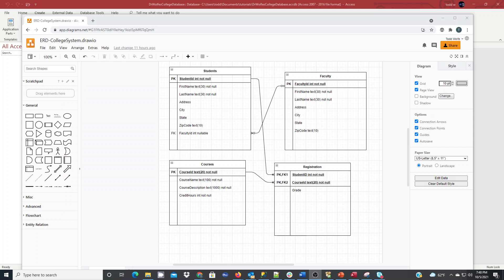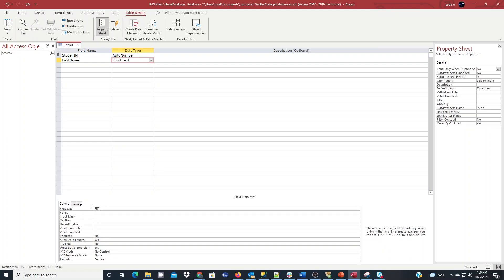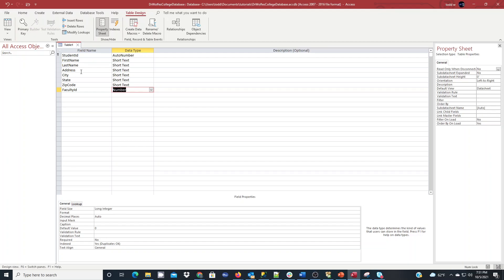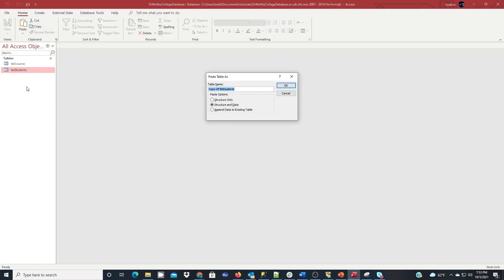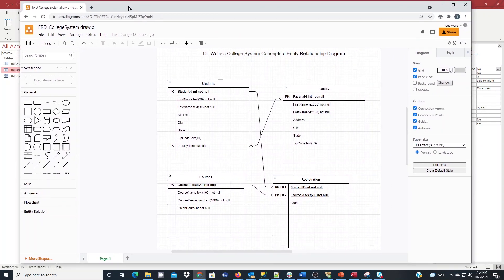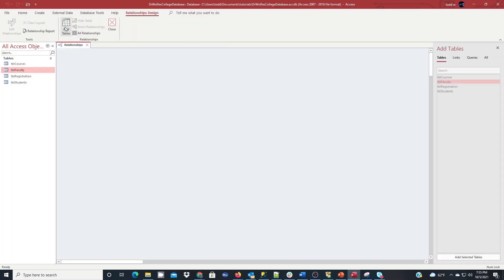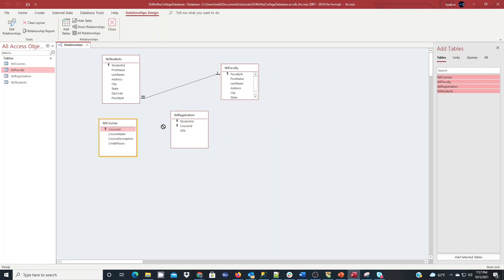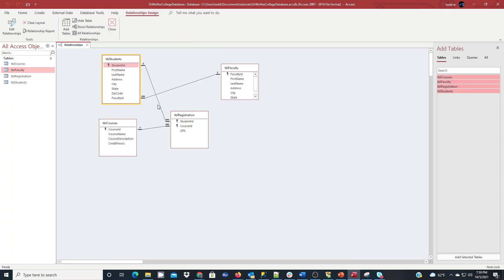Microsoft Access Tutorial: How to build your database from an entity relationship diagram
In this tutorial, Dr. Wolfe demonstrates how to construct a database in Microsoft Access based on an already completed Entity Relationship Diagram (ERD).  At the end of this tutorial you should be able to
1) Create new database tables
2) Set primary keys
3) Build relationships